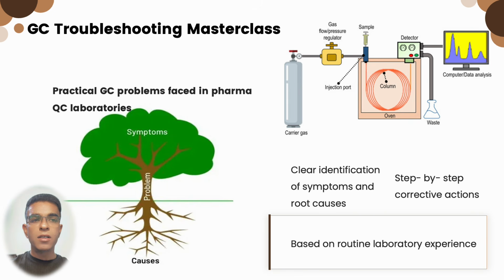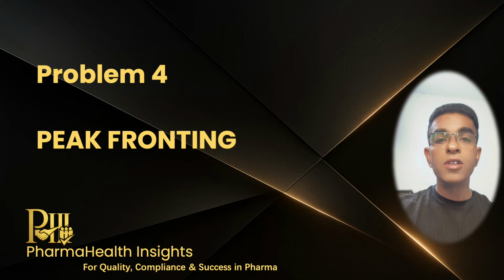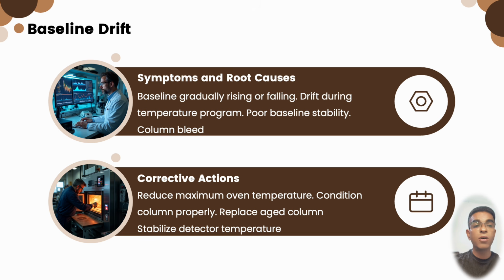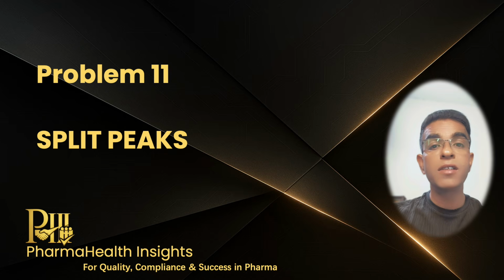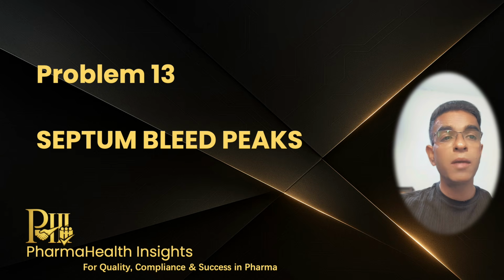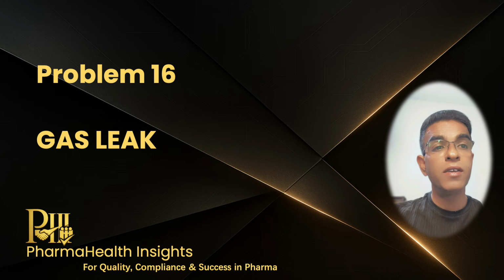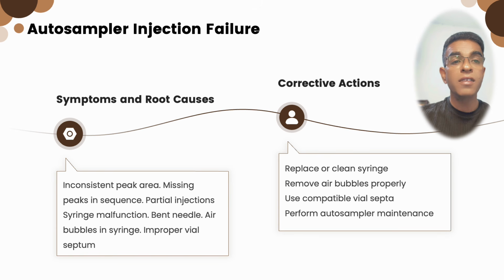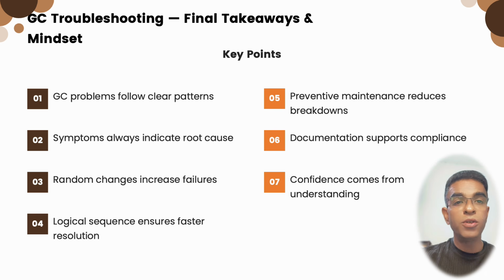GC Troubleshooting | Peak Tailing, Baseline Drift & More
GC Troubleshooting | Top 20 Practical Problems & Solutions
Gas Chromatography (GC) is one of the most widely used analytical techniques in pharmaceutical quality control.
However, during routine analysis, analysts frequently face operational and chromatographic problems that affect results, reproducibility, and batch release timelines.

In this video @PharmaHealthInsights we discuss the Top 20 practical GC troubleshooting problems commonly observed in pharma QC laboratories, along with their clear root causes and step-by-step corrective actions.

This session is designed as a structured troubleshooting guide, similar to real laboratory problem-solving, and is based on practical pharma QC experience rather than theoretical explanations.

🔍 Topics covered in this video include:
• No peaks after injection
• Low response and sensitivity issues
• Peak tailing, fronting, and broad peaks
• Baseline noise and baseline drift
• Ghost peaks and carryover problems
• Retention time shift and poor resolution
• Injector issues such as backflash and septum bleed
• Column bleed and column aging
• Detector issues including FID flame off
• Gas leaks, EPC flow instability, and autosampler problems

This video is part of the PharmaHealth Insights analytical training series and is intended for:
✔ QC Analysts
✔ Senior Analysts
✔ QA Professionals
✔ Pharma Manufacturing Teams
✔ Students entering the pharmaceutical industry

If you are working on GC systems and want a clear, logical, and practical troubleshooting approach, this video will help you build confidence and consistency in routine laboratory analysis.

📌 Watch the complete video to understand the correct troubleshooting sequence followed in GMP laboratories.